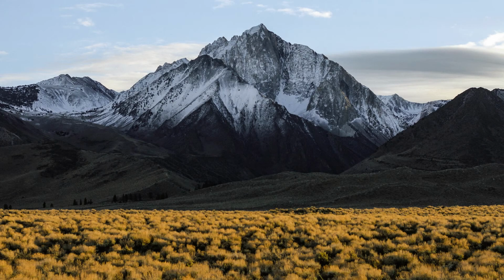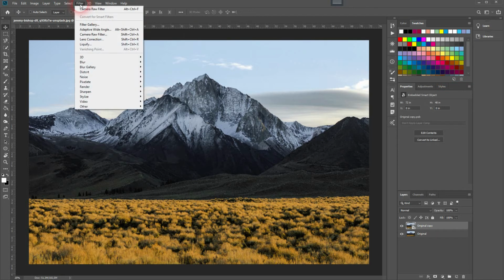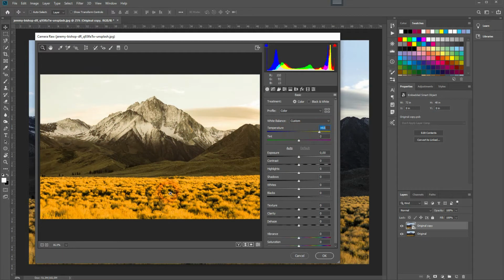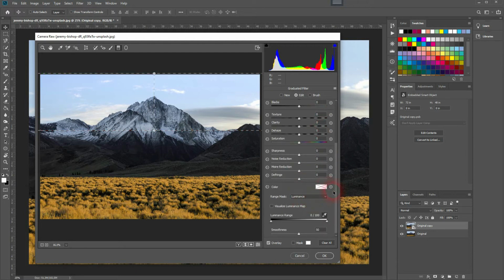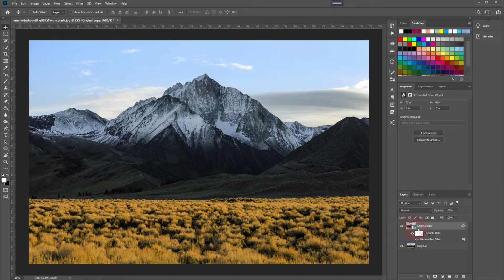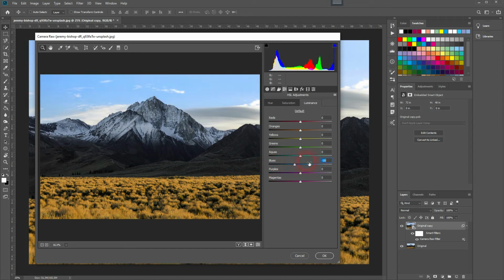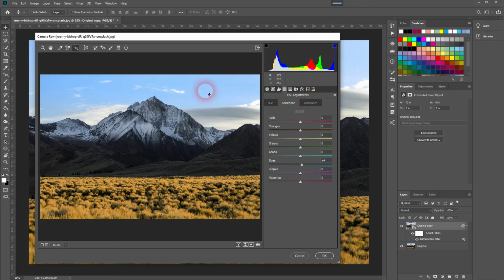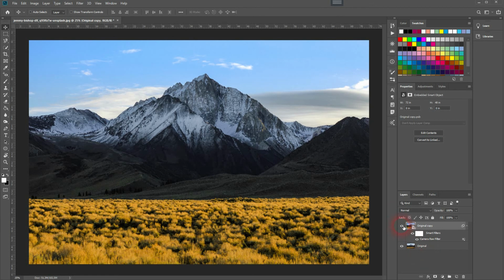How to make the sky blue in Camera Raw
Adobe Camera Raw Basics: In this tutorial I'll show you how to make the sky blue using a gradient and the targeted adjustment tool with the Camera Raw Filter in Adobe Photoshop.